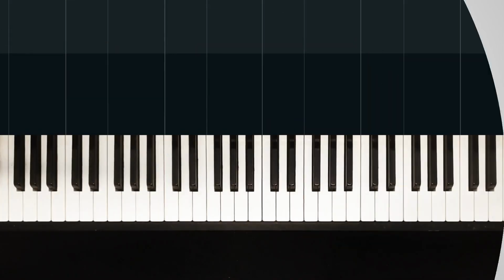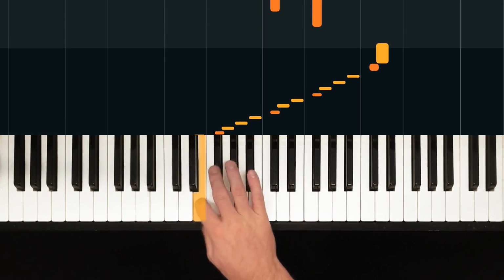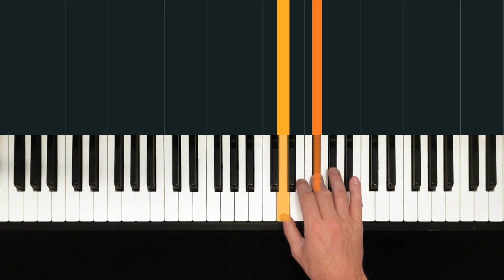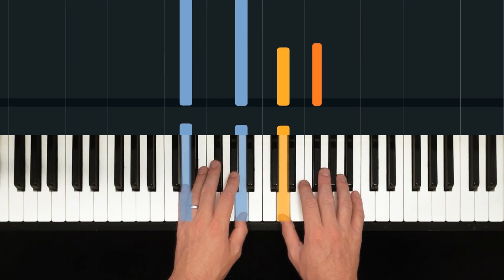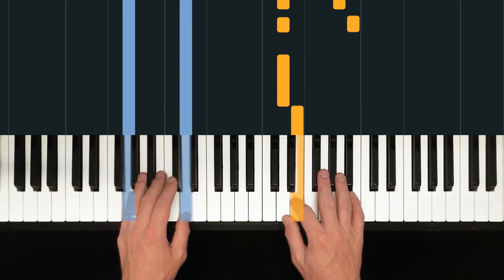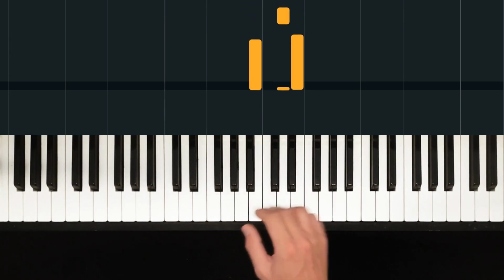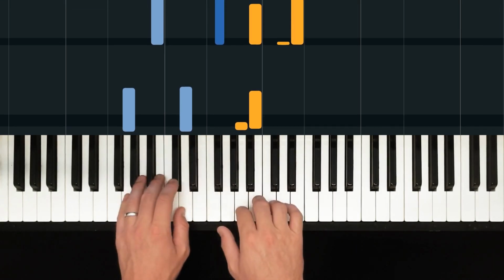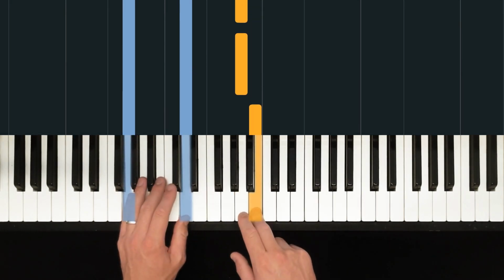How to Play "Sometimes" by Chelsea Cutler | HDpiano (Part 1) Piano Tutorial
In this piano tutorial we'll learn how to play "Sometimes" by Chelsea Cutler!

This song is one of the tracks that make up a 5-track E.P. cowritten by Cutler & Jeremy Zucker.

0:00 - Welcome!
0:12 - Demonstration
1:23 - Key of D major
2:23 - 12/8 time signature
3:07 - Intro
8:58 - Verse 1
10:36 - Play through (Intro & Verse 1)